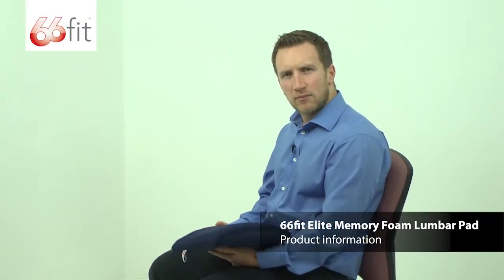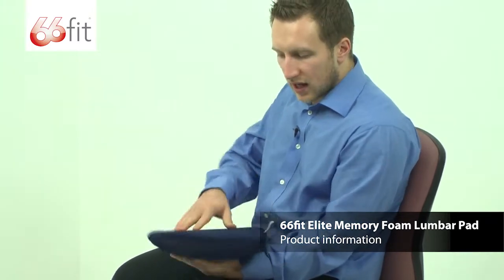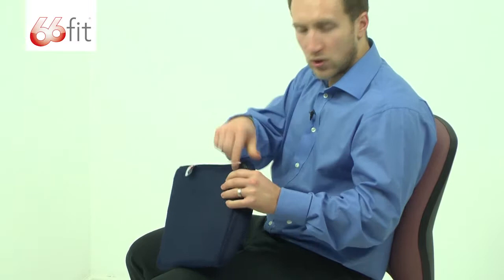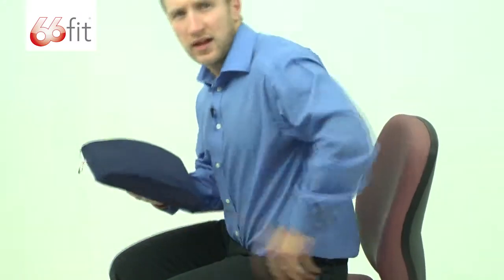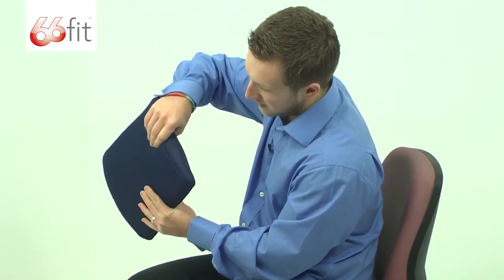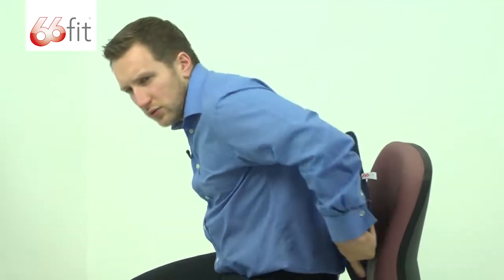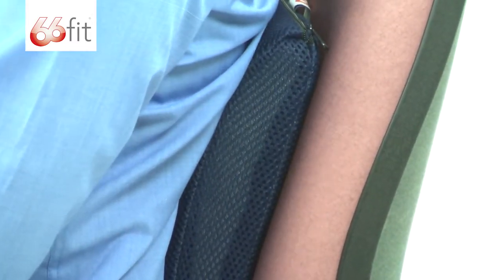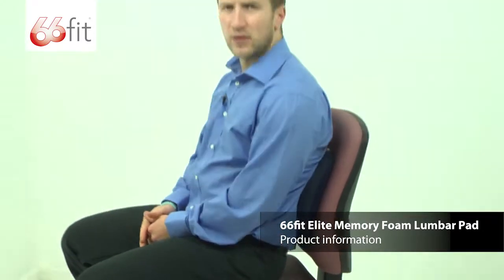Memory Foam Lumbar Pad - 66fit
This informational video shows you what you will receive when purchasing the 66fit Elite Memory Foam Pad.

The 66fit Lumbar Pad is a small lumbar pad molded in pressure reducing memory foam to support the lower back and help maintain good posture.

Ideal for car seats or elsewhere where the seat has some, but not enough, lumbar support, the use of this pad can help relieve lower back pain, reduce tension and cut-down fatigue when driving.